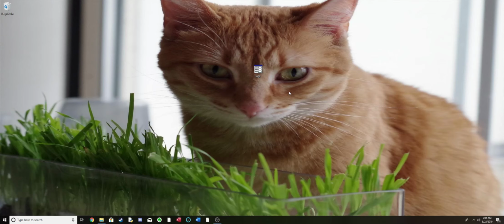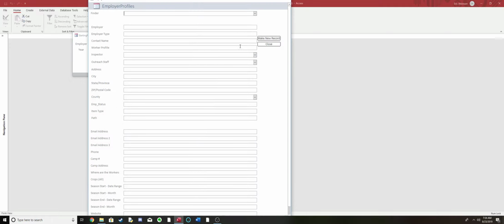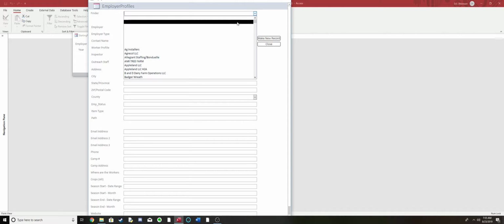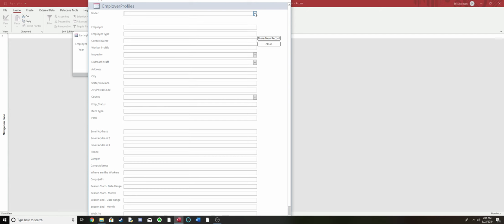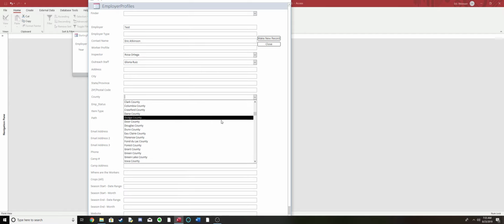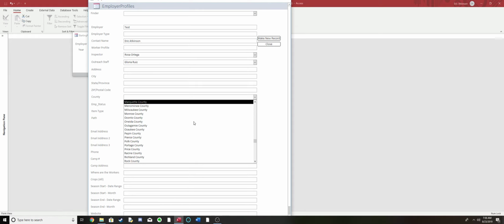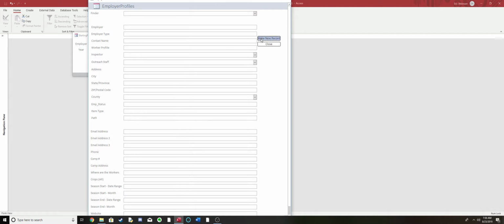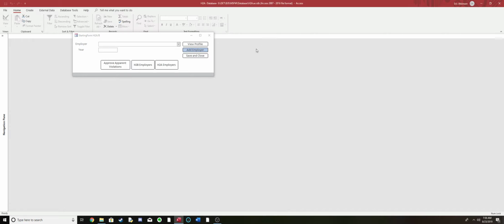3 Adding an Employer to the Database